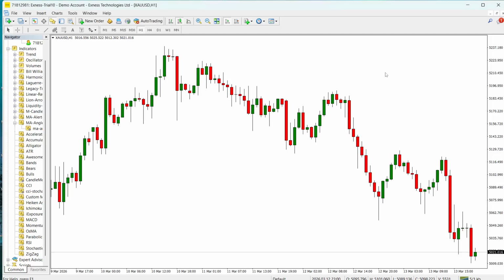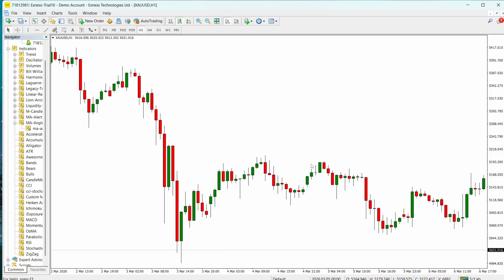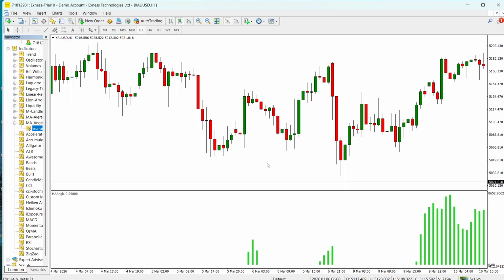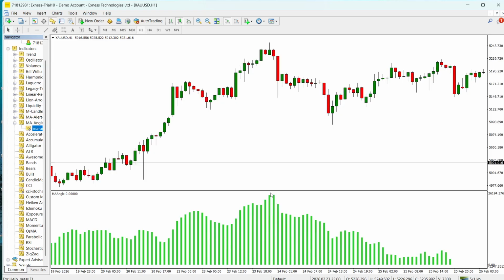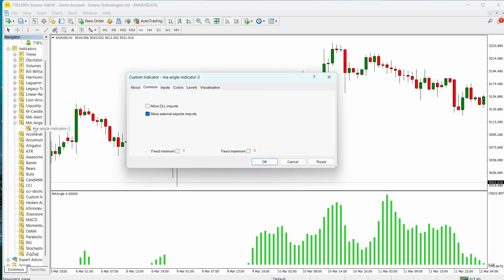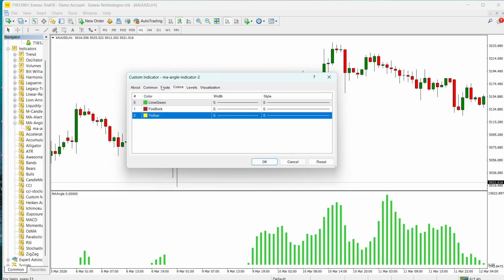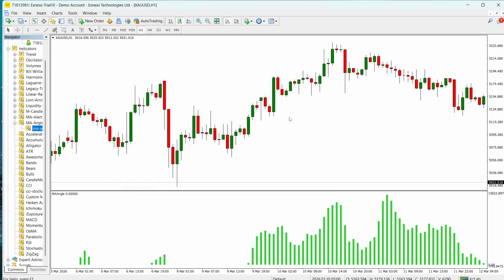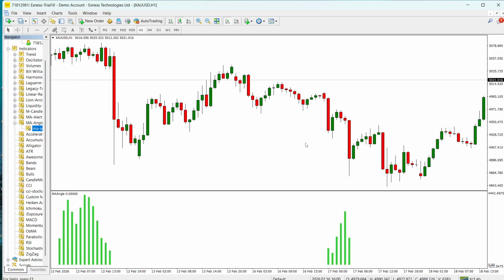MA Angle 2 Indicator for MT4 – Moving Average Slope Measurement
The MA Angle 2 Indicator for MetaTrader 4 measures and displays the slope angle of a selected moving average, providing a quantitative view of trend direction and strength.
In this video, you'll see how the angle readings display, what positive and negative values indicate about trend direction, and how to configure the moving average and display settings.